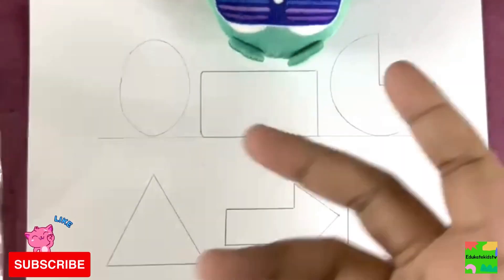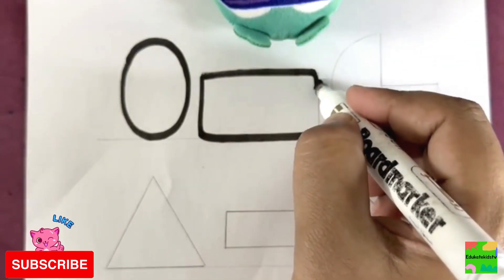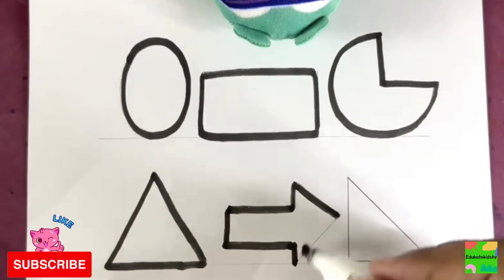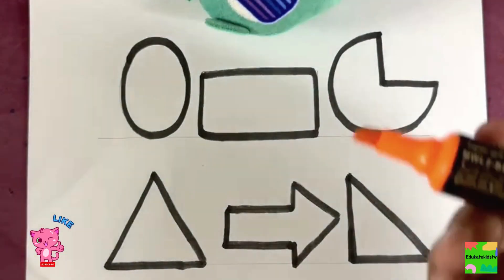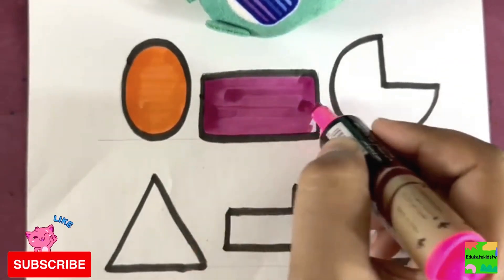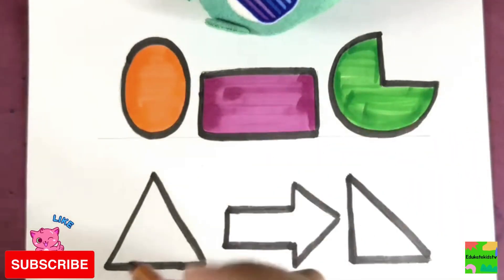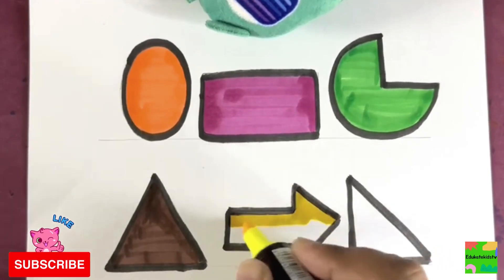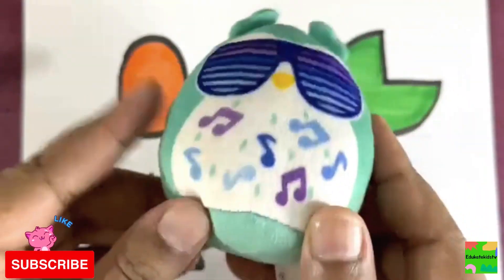How to Draw 2D Shapes Step by Step | Easy Geometry Drawing for Kids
Learn New Shapes For Kids, Learn Colors,2D Shapes For Toddlers, Coloring Page, Preschool Learning 79

2d shapes drawing for kids, learn Shapes colour | shapes drawing for kids and toddlers

Best Learn Vehicles and Shapes | Preshool Toddler Learning Toy Video

Triangle
octagon
oval
Square
Star
Pentagon
Circle
shapes
heptagon
rhombus
parallelogram

learn shapes
2d shapes
learn colors
2d shapes drawing
shapes drawing
2d shapes for kids